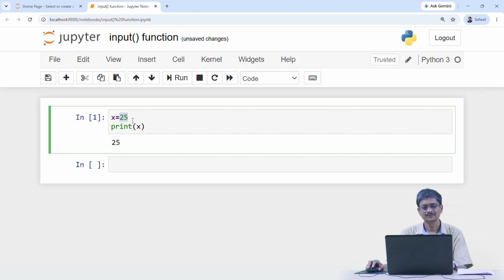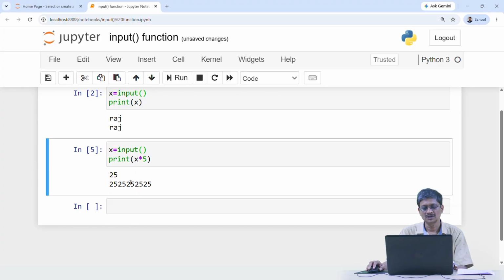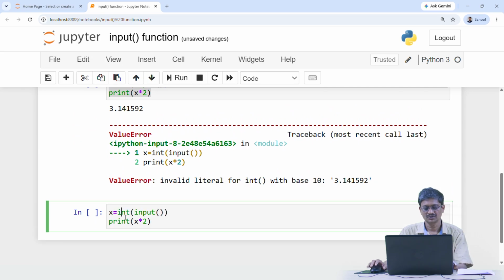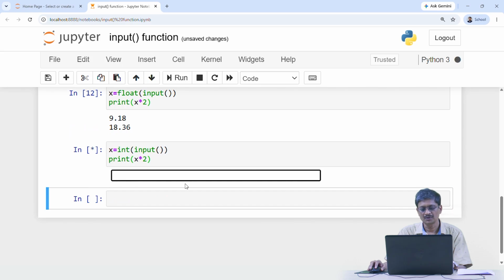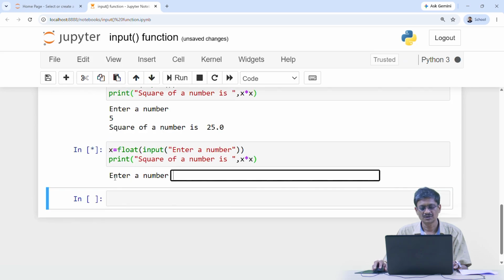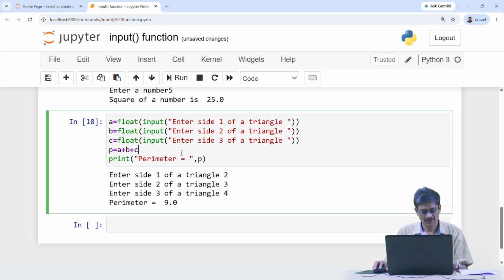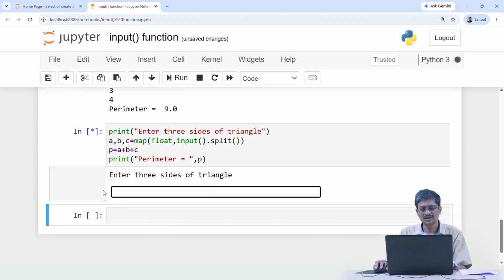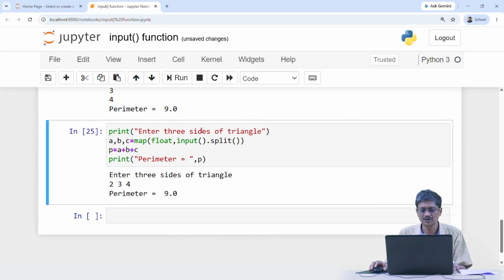08 Input Function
This video demonstrates use of input() function to accept input in form of numbers/strings from the user. It also demonstrates different ways to inform user what to be given as input by displaying appropriate message before submitting input.